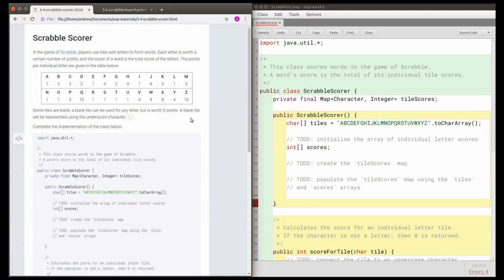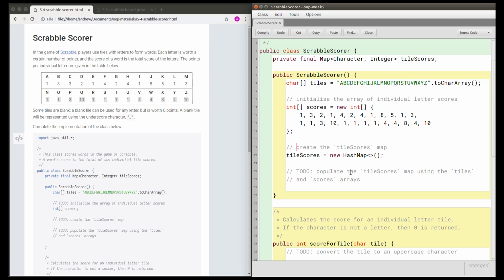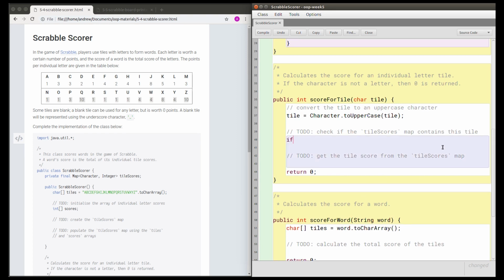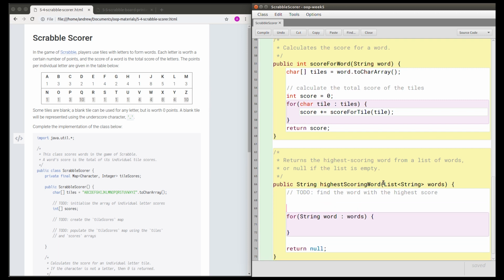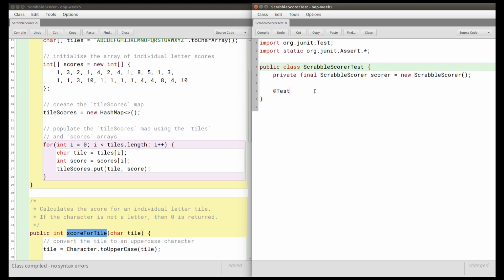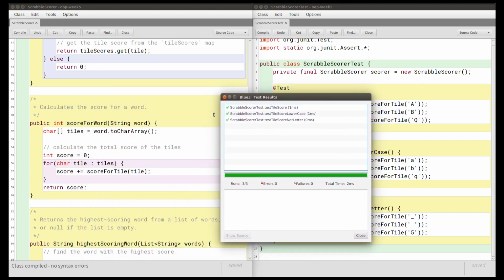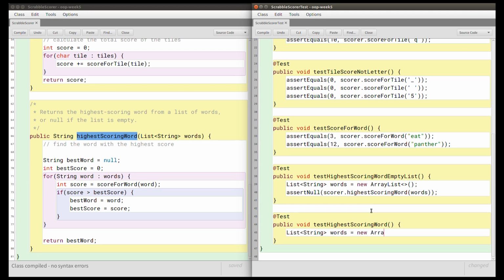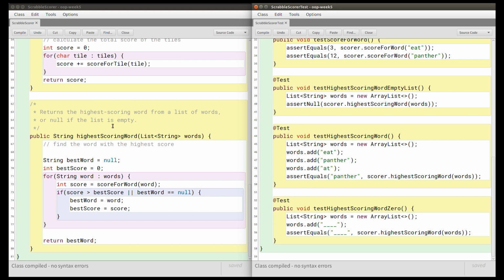Java: writing a ScrabbleScorer class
This video shows an example of using BlueJ to write and test a Java class which calculates the score for words in the game Scrabble, using arrays and collections.